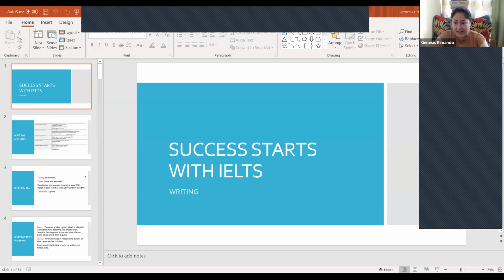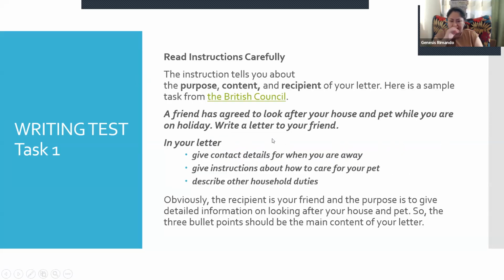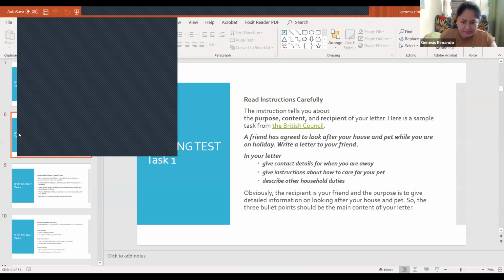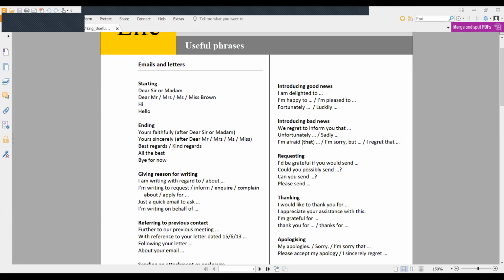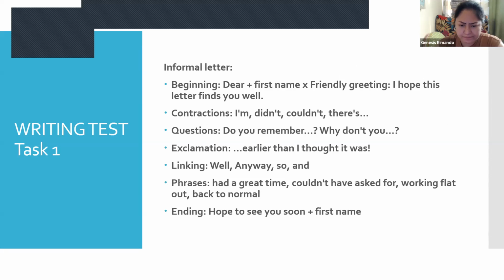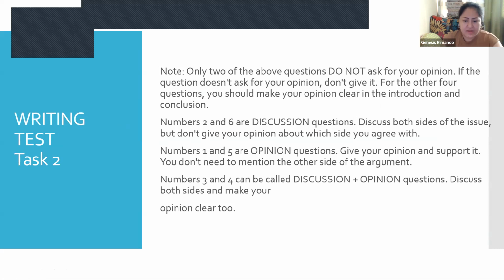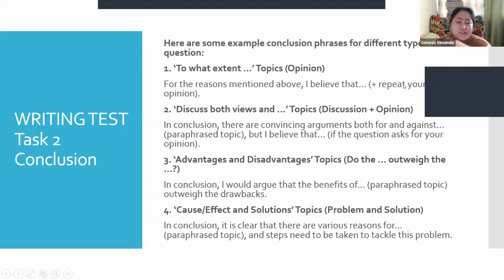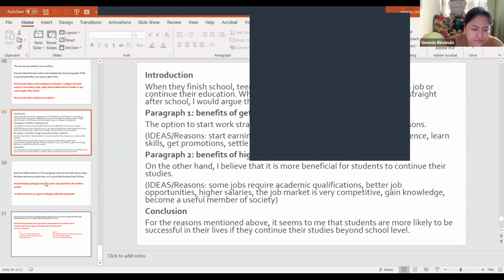IELTS- Writing Section Class Session 10July2020- Filipino Institute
Zoom Class Session regarding the Writing Section of the IELTS Exam for Filipino Institute- Batch 3